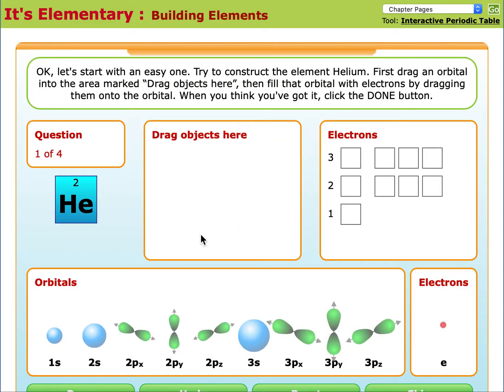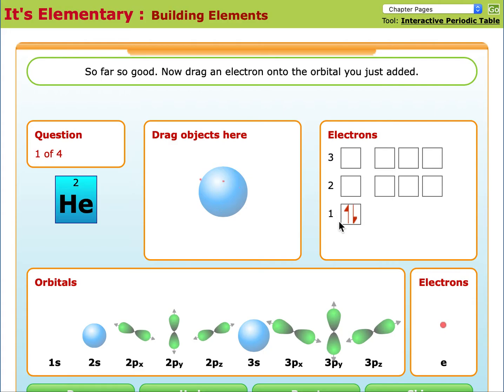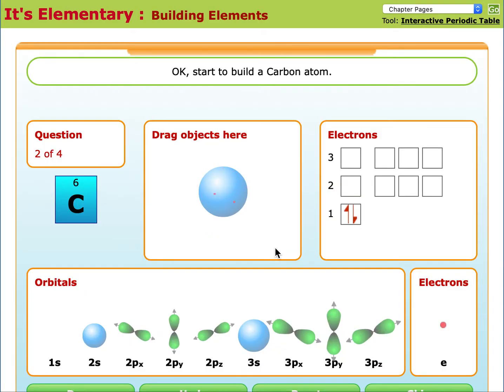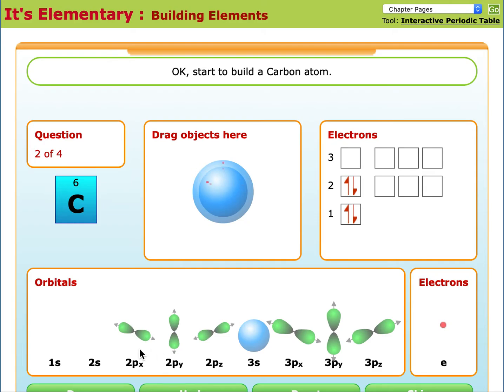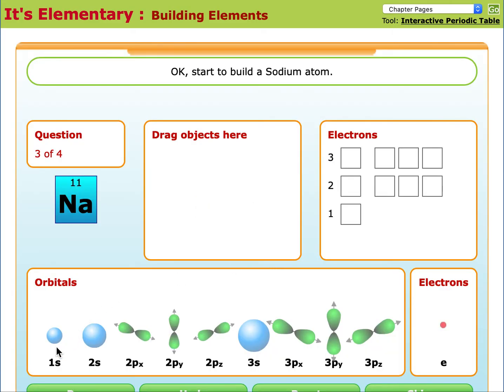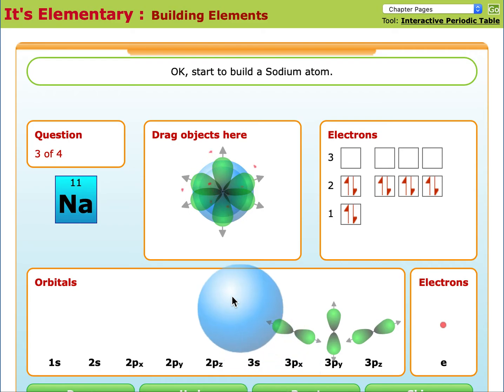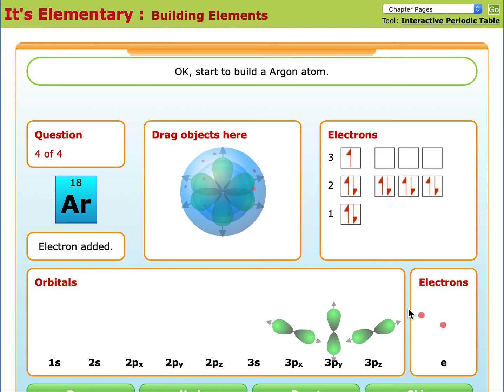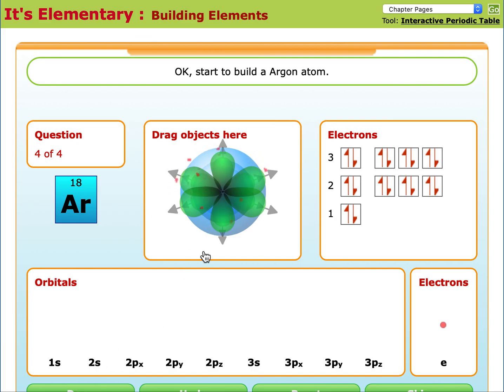It's Elementary Element Building Game